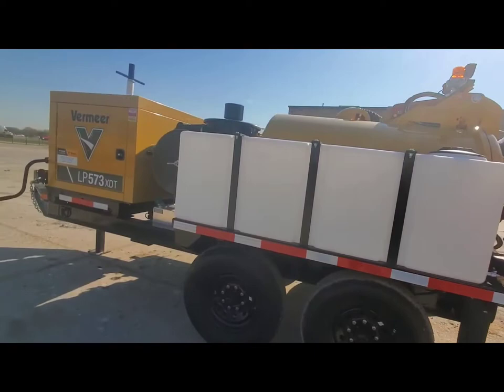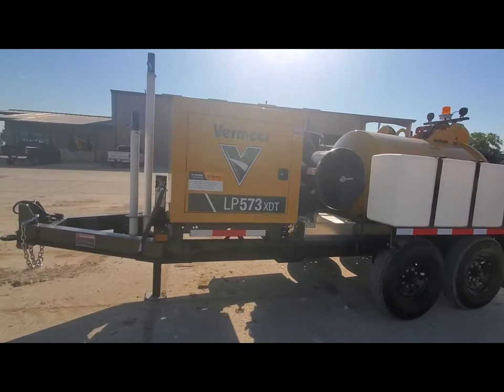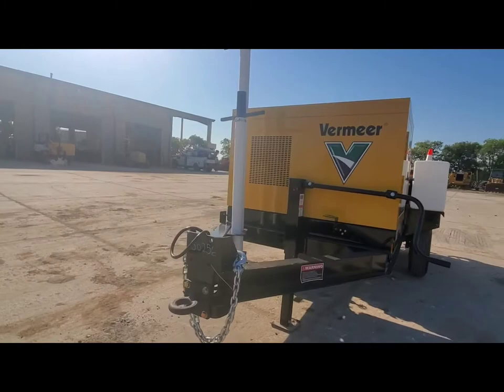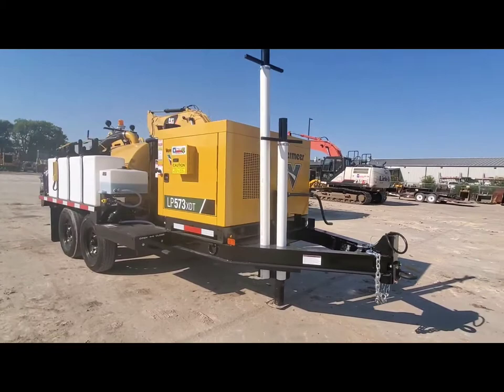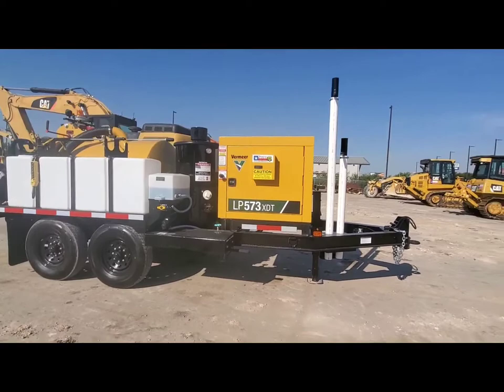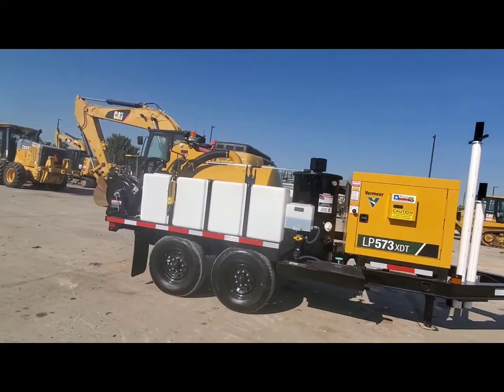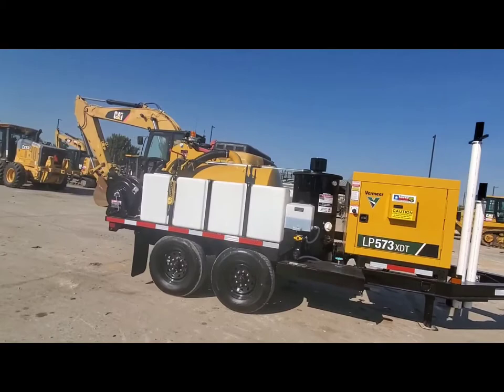Look: Vermeer Vac-tron Trailer LP573XDT at Star Tractor!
Vermeer Vac-tron Trailer LP573XDT at Star Tractor  for Rent.